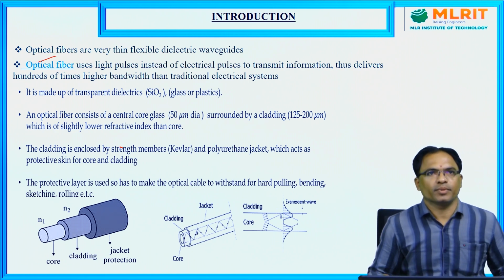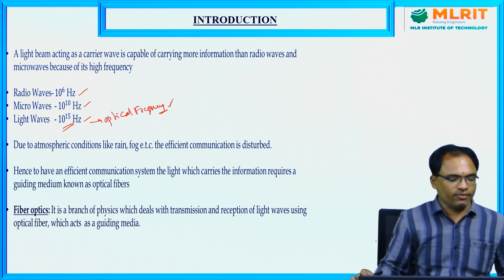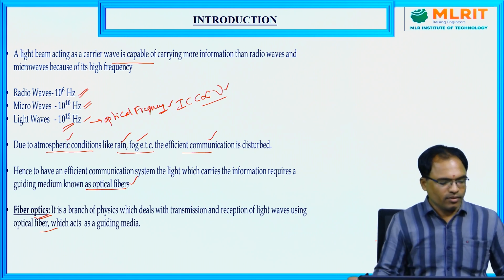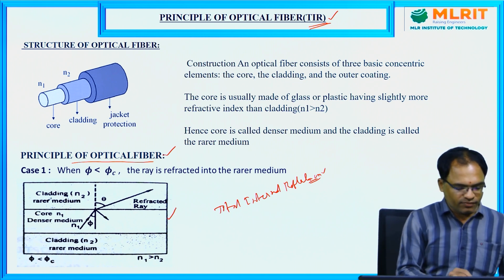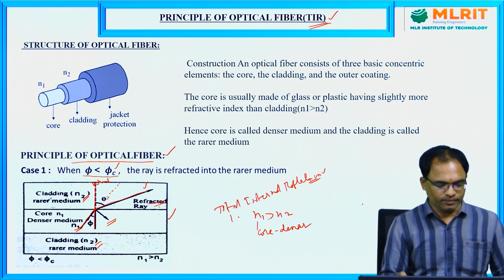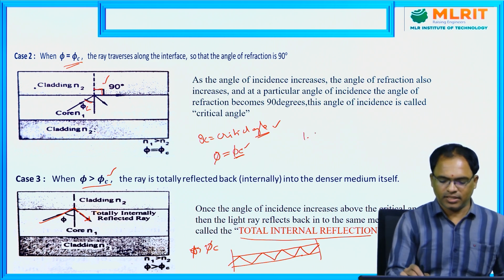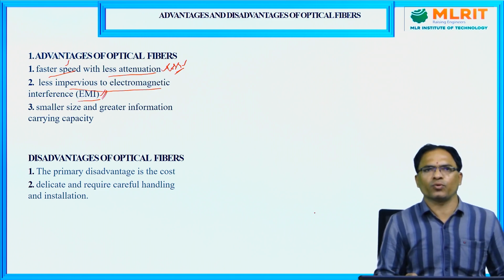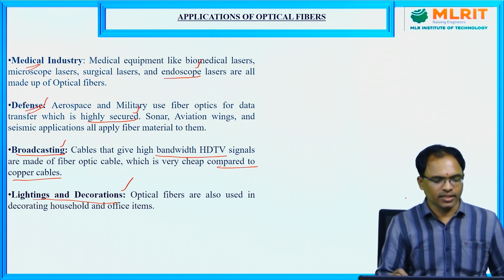LEC03| Applied Physics | Optical Fibers by Mr. Krishnudu Konda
Hyderabad.